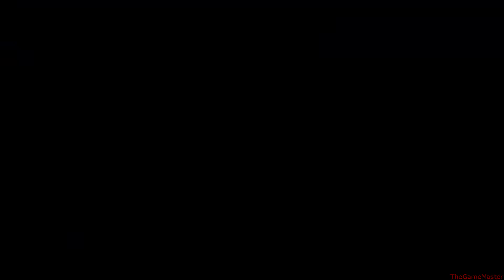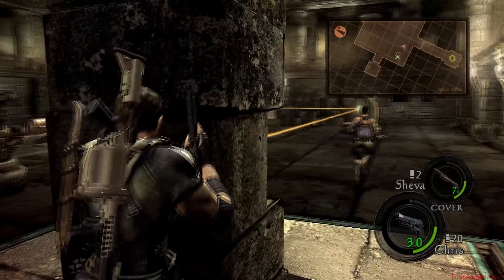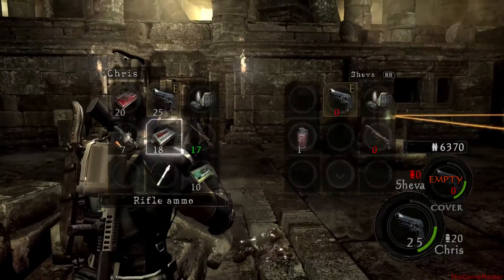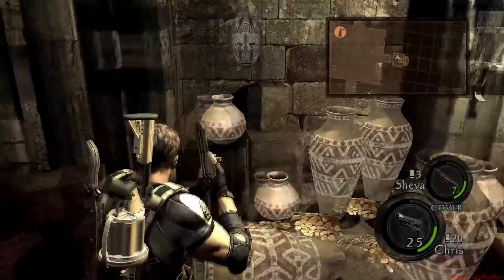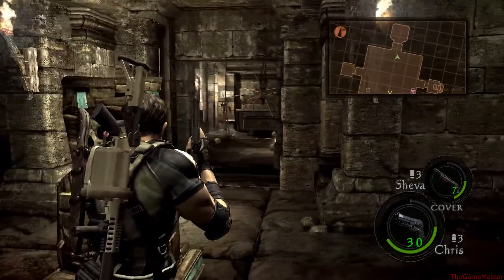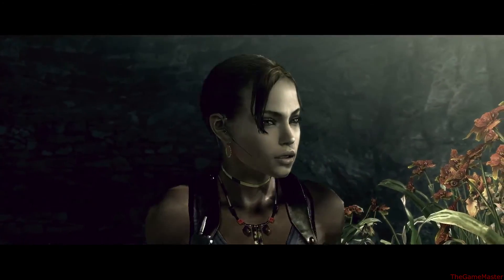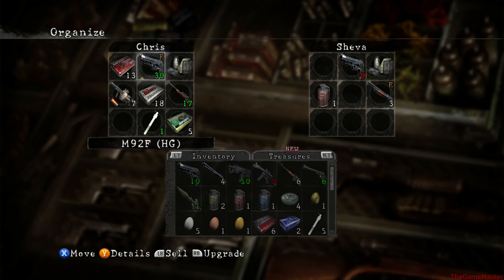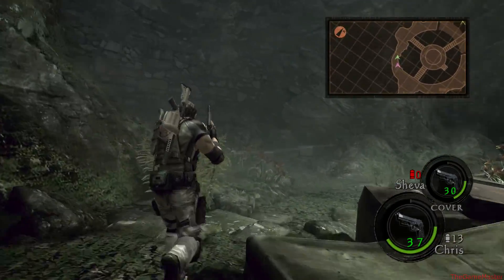Resident Evil 5 | E7 - P2 | The Power of the Sun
In the palm of my hand.

Welcome to my long-awaited full playthrough of Resident Evil 5, played on the PC version with an Xbox 360 controller. Difficulty is set to Veteran and I'm playing solo on a completely fresh save.

Annotation locations: None
File size: 2.22GB
Time taken to upload:  ~5.5 hours